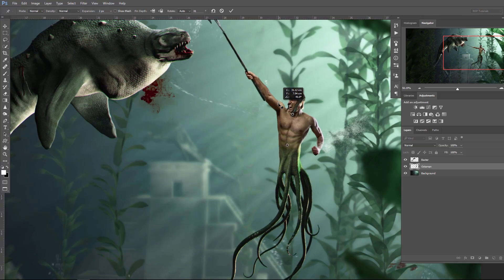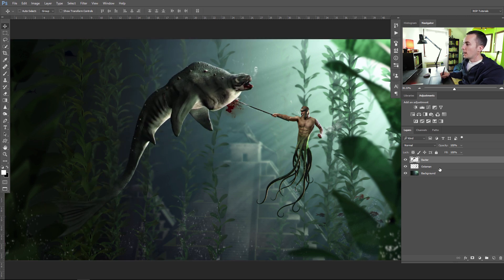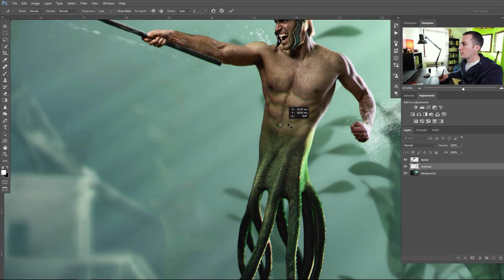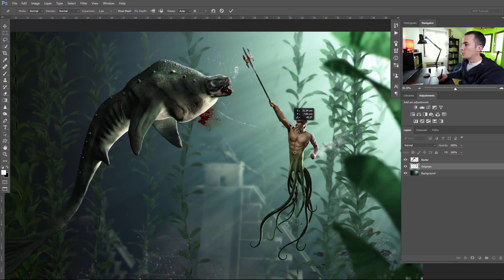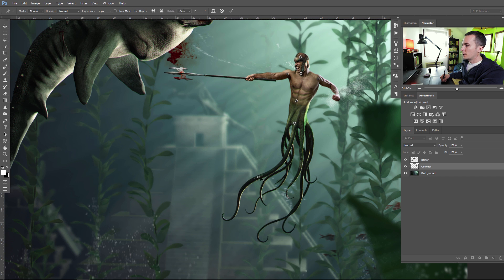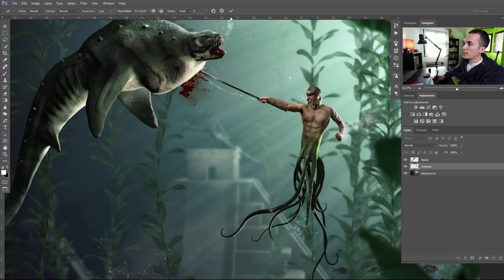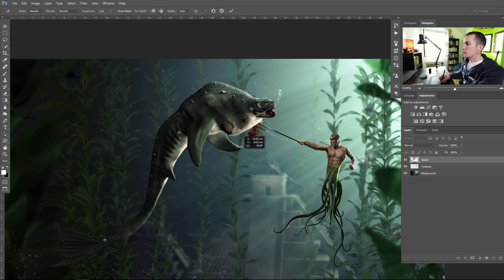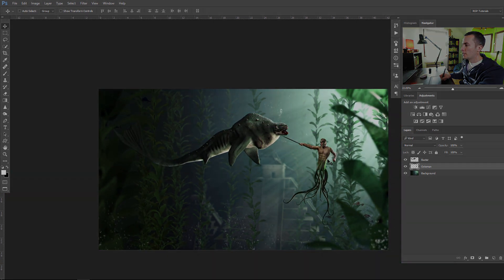Photoshop Tutorial: Puppet Warp - How To Change a Model Pose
The power of Puppet Warp tool!
In this tutorial I will show you how to use Puppet Warp tool to change a model pose i Photoshop.
It is a very powerful tool in Photoshop. You can do a lot of interesting manipulations with puppet warp tool.

Have fun!